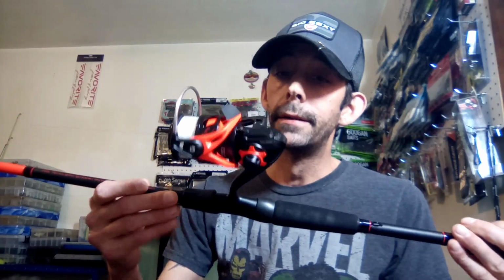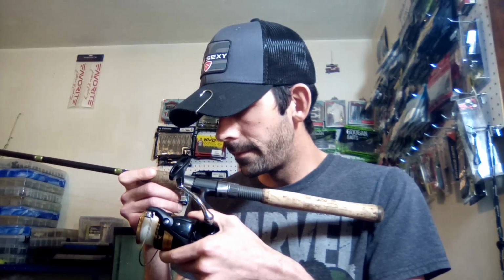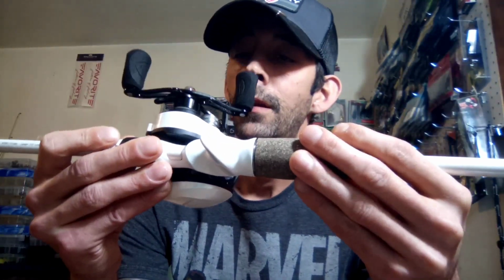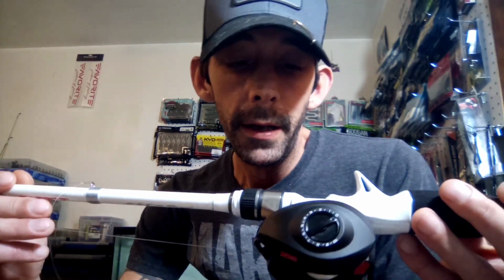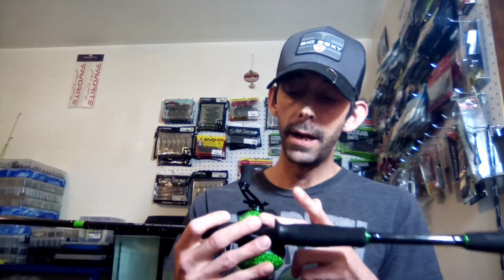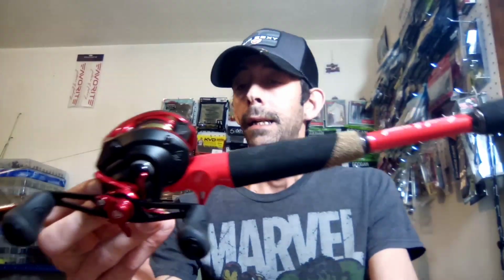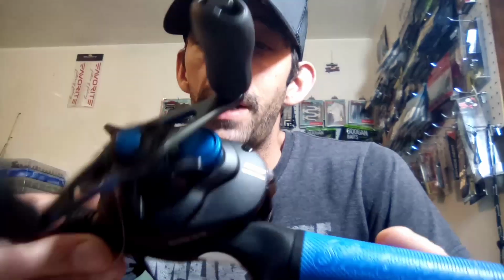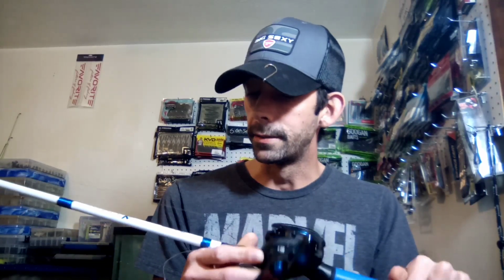My 2021 Rod And Reel Arsenal.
this video is just a preview of my rod and reels. I hope you enjoy.